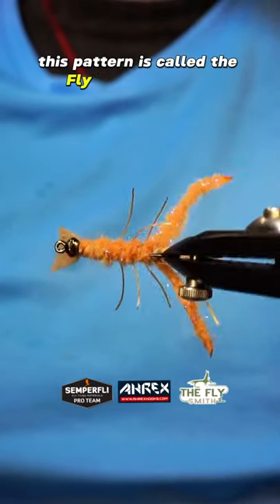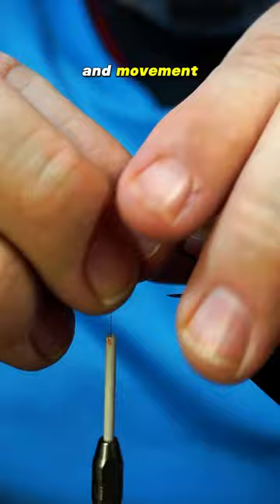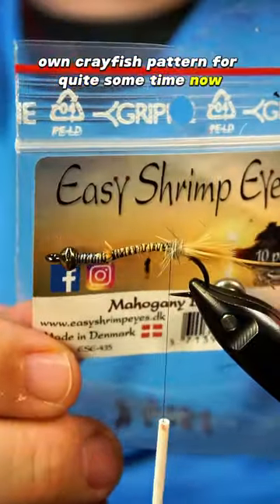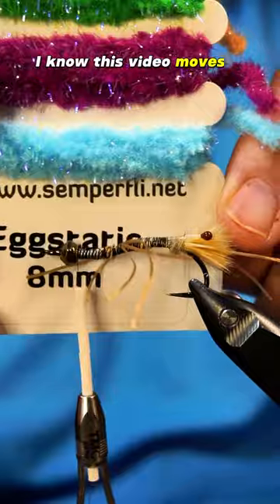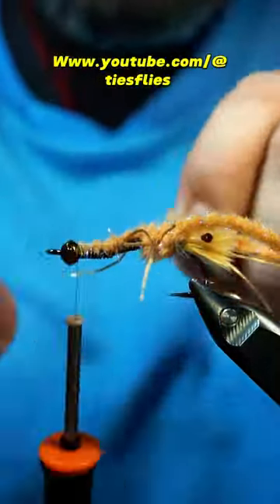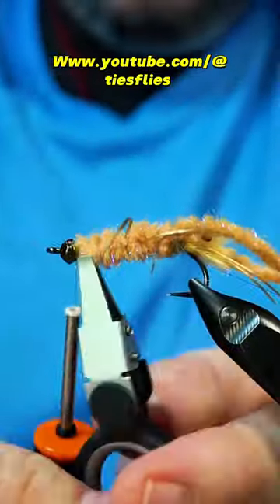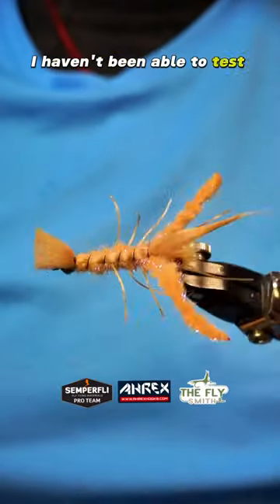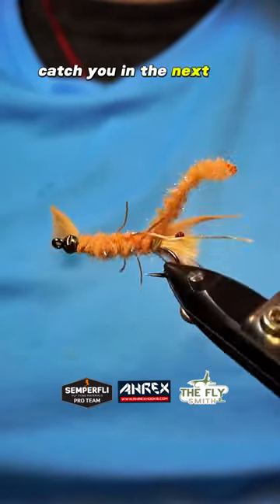The Fly Smith Crayfish!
This is a pattern I came up with for big ole bass and whatever else will take it!

Hook: @ahrexhooks3652 NS150 size 6
Thread: @SemperfliNet 12/0 classic waxed
Body and claws: semperfli Eggstatic
Carapace: semperfli craft fur
Eyes: @EasyShrimpEyes